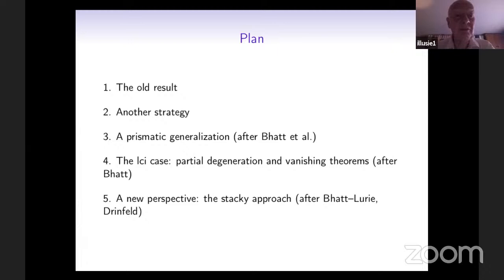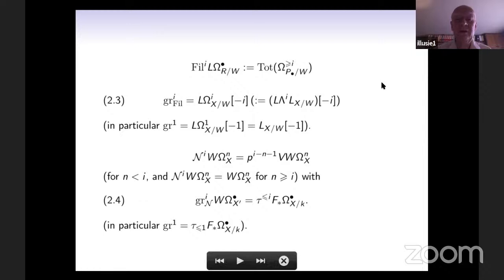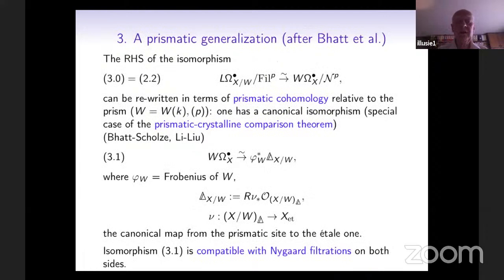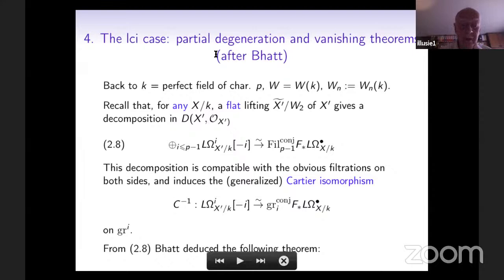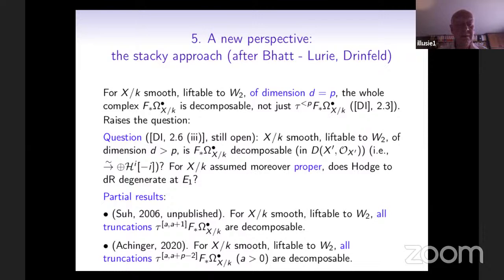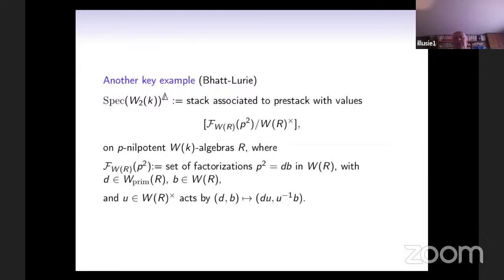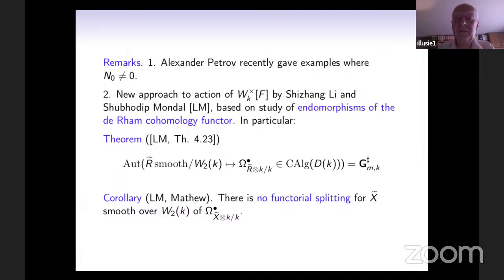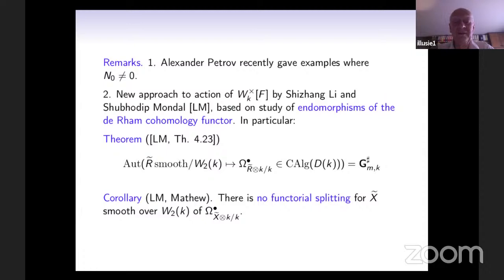Luc Illusie - Revisiting Deligne-Illusie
Title : Revisiting Deligne-Illusie
Abstract : I will revisit my 1987 paper with Deligne on mod p^2 liftings and decompositions of de Rham complexes at the light of recent developments in p-adic Hodge theory. I will discuss new inputs and results coming from work by various authors on derived de Rham complexes and prismatic cohomology.